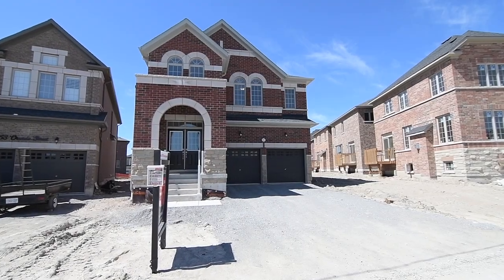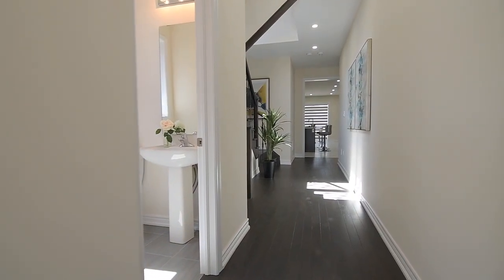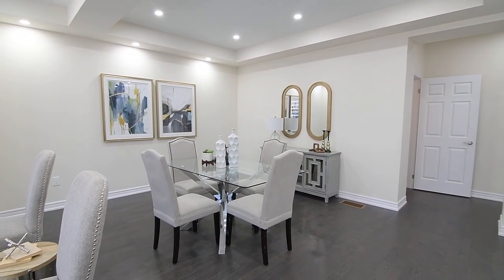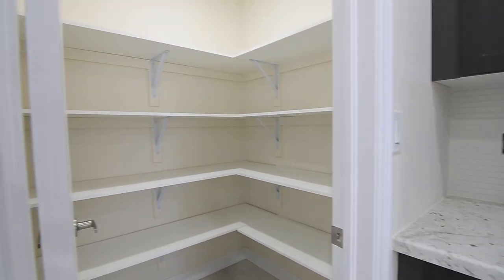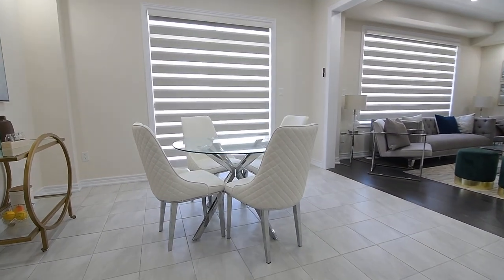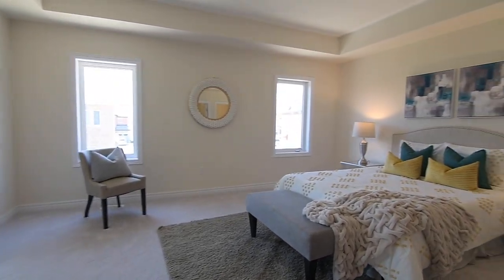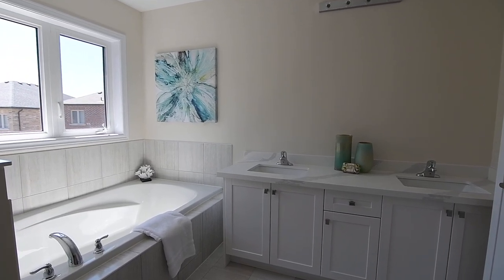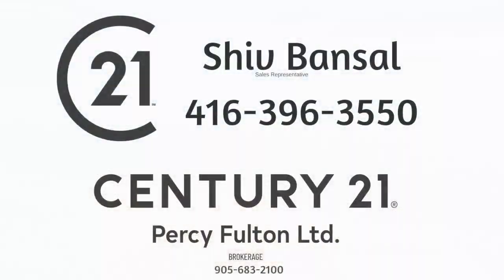1051 Orenda Street, Pickering - Open House Video Tour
Welcome to 1051 Orenda Street - a brand new five bedroom, four bathroom home situated in the Lamoureaux neighbourhood of central north Pickering’s up-and-coming Seaton community.

This brick and stone home features a double car garage; an arched portico with a double door entry; as well as an exceptional open concept main level layout with 9’ ceilings and new pot lighting throughout.

Off the main hall is a powder room with a pedestal sink and ceramic flooring; while the hallway’s dark hardwood flooring is continued into the incredibly spacious living and dining rooms.

Having an aura of elegance, and the warmth of a gas fireplace - these beautifully combined rooms are well-suited for either intimate or large scale gatherings, and also have a fluidity of space that allows the rooms to be re-arranged as entertaining needs require - and both are fully open to the kitchen area.

Finished with ceramic flooring, and a gorgeous modern mix of light, dark, and stainless steel - the kitchen showcases dark-coloured Shaker-style cabinetry with upgraded hardware that is set against a light-coloured tiled back splash and quartz counters; the centre island has seating and a double under mount sink; complementing the cabinetry storage is a walk-in pantry; and both the French door fridge and the oven with smooth cooktop are brand new - as are the remote controlled light-diffusing zebra blinds seen on the breakfast area’s sliding door walk-out to the backyard space, and the living room’s west-facing window.

The main level also features a sunken ceramic-tiled foyer with a double coat closet, a secondary coat closet, access to the garage, stairs to an unfinished lower level that has a cold room; as well as a hardwood staircase with wrought iron pickets to the upper level.

The upper level has the coziness of plush broadloom throughout; five spacious bedrooms and three washrooms; a large linen closet; and a laundry room.

The fifth bedroom features a vaulted ceiling above its two arched windows, while the adjacent fourth bedroom has a raised ceiling above its arched windows. This bedroom also has semi-private access to a 5-pc Jack-and-Jill washroom that features a water closet with a bath and shower area - and like the other two washrooms, has ceramic-tiled finishes and a vanity with quartz counter. The third bedroom shares access to the Jack-and Jill washroom - and this bedroom, as well as at the fourth and fifth bedrooms additionally feature ample closet storage.

The laundry room has a ceramic-tiled floor; the linen closet is close at hand to this space, as well as the main 4-pc washroom; and completing the common-use area is the second bedroom, which features a double closet.

The very generously sized west-facing master suite showcases a coffered ceiling, ample space for a sitting area, and two walk-in closets - while a grand double door entry opens into its spa-like ensuite washroom, which has a glass shower with rainfall shower head and a pot light; a soaker tub with a window above it; and the traditional elegance of a Shaker-style vanity with under mount basins.

A very short walk to neighbourhood parks; close to the the Seaton Hiking Trail; and within the catchment area of Frenchman’s Bay Public, St. Monica Catholic Elementary, Dunbarton High, and St. Mary Catholic Secondary Schools for their French Immersion programs, as well as Westcreek Public School - this home is also just a short drive to the Pickering Town Centre Mall, the GO Station, and has easy access to Hwy 401 - as well as being close to the shopping, entertainment, and waterfront enjoyment of Pickering’s beautiful Frenchman’s Bay community along Lake Ontario.